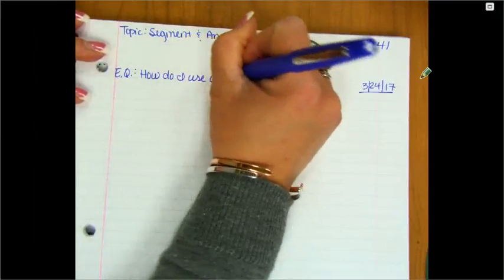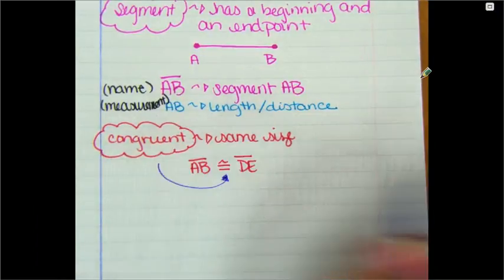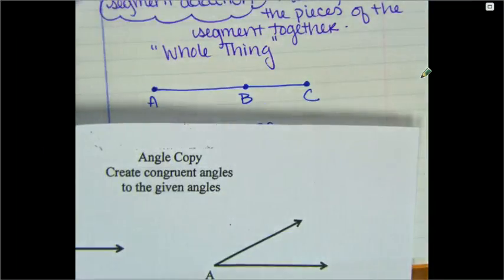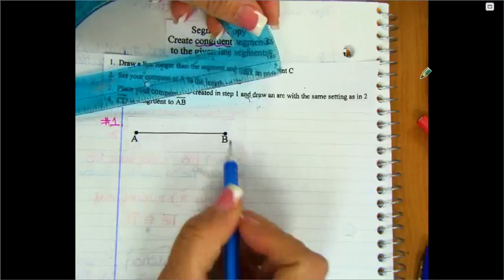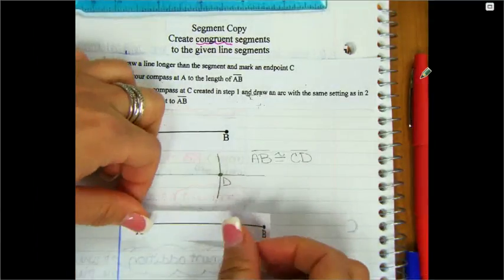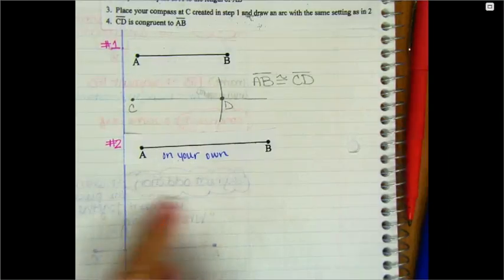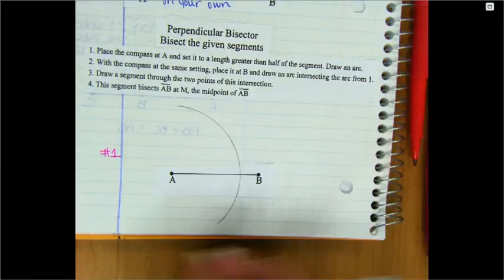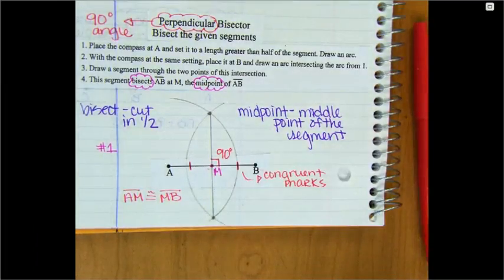IM1 Segment Constructions 3-24